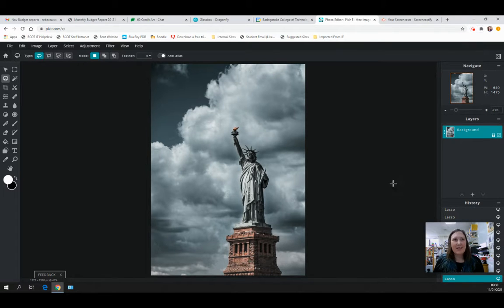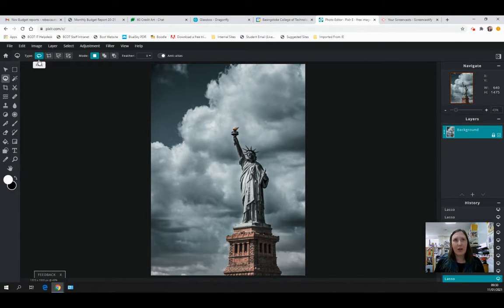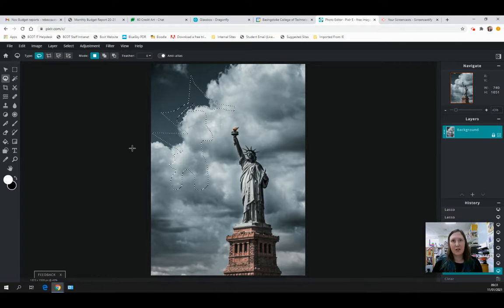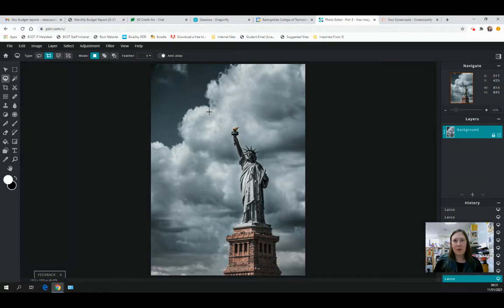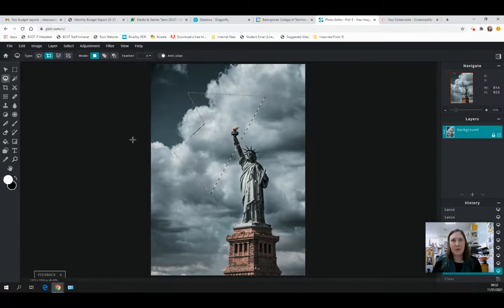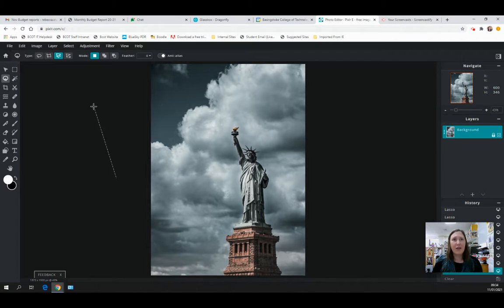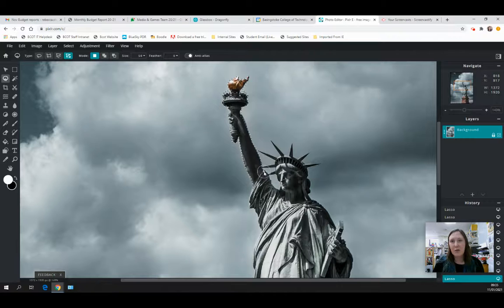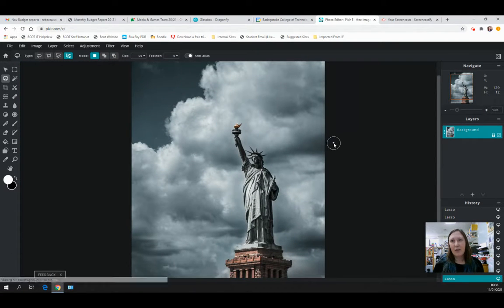How to use lasso Tool on Pixlr (Cut away sections with precision)